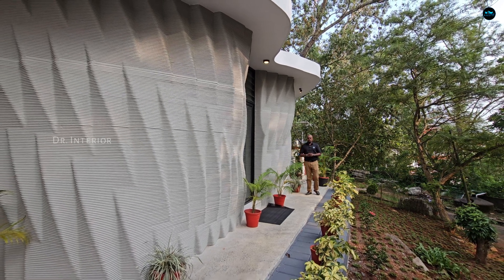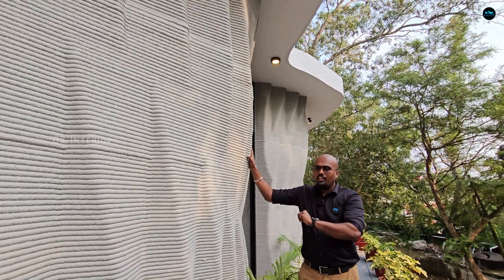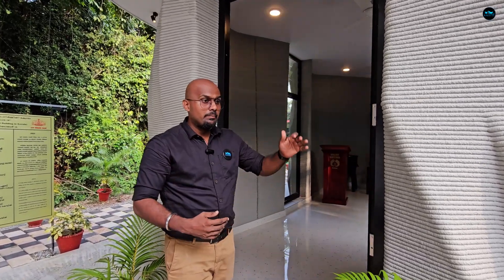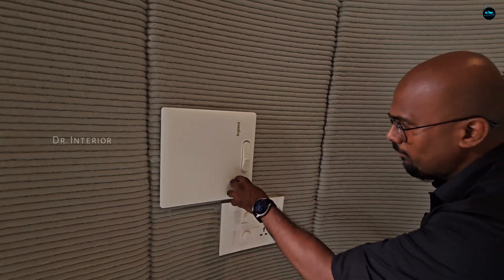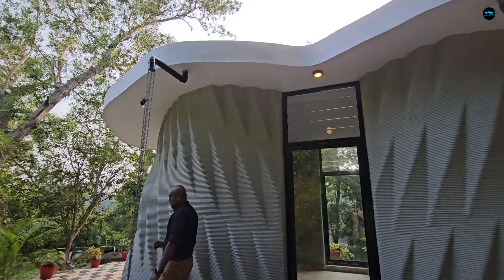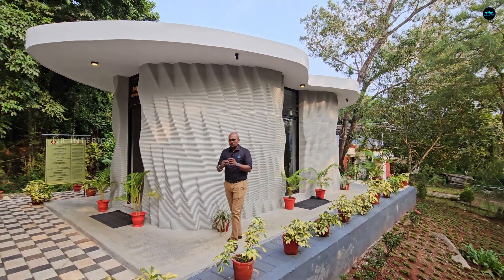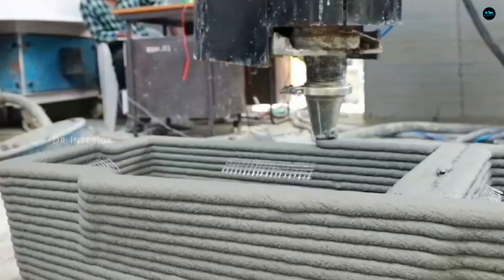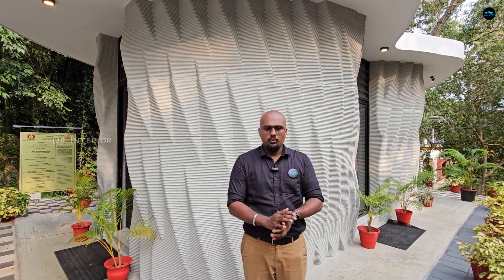മണിക്കൂറുകൾ കൊണ്ട് വീട് 3D Printing House construction|Home construction ideas|Price|Dr. Interior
What Is 3D Printing technology In Home construction  ?
Construction 3D Printing (c3Dp) or 3D construction Printing (3DCP) refers to various technologies that use 3D printing as a core method to fabricate buildings or construction components. Alternative terms for this process include "additive construction.""3D Concrete" refers to concrete extrusion technologies whereas Autonomous Robotic Construction System (ARCS), large-scale additive manufacturing (LSAM), or freeform construction (FC) refer to other sub-groups.

At construction scale, the main 3D-printing methods are extrusion (concrete/cement, wax, foam, polymers), powder bonding (polymer bond, reactive bond, sintering), and additive welding.

A number of different approaches have been demonstrated to date, which include on-site and off-site fabrication of buildings and construction components, using industrial robots, gantry systems, and tethered autonomous vehicles. Demonstrations of construction 3D printing technologies have included fabrication of housing, construction components (cladding and structural panels and columns), bridges and civil infrastructure, artificial reefs, follies, and sculptures.

തിരുവന്തപുരം കേരള സ്റ്റേറ്റ് നിർമിതി കേന്ദ്രവും Twastha manufacturing  എന്ന ബാംഗ്ലൂർ based firm മുമായി സഹകരിച്ചു നടപ്പിലാക്കിയ ഒന്നാണ് Amaze 28 എന്ന് പേരിട്ടിരിക്കുന്ന ഈ 3D Printed House. Twastha manufacturing & Infra structure സൊല്യൂഷനിൽ ഞാൻ പലതവണ വിളിച്ചിട്ടും അവരുടെ ഭാഗത്തുനിന്ന് ഒരു മറുപടിയും കിട്ടാത്തത് നേരിട്ട് കേരള സ്റ്റേറ്റ് നിർമിതി കേന്ദ്രത്തെ സമീപിക്കുകയും അവർ  പ്രേത്യേകിച്ചും അതിന്റെ Direct & Ceo Mr : ഫെബി വർഗീസ് വളരെ സന്തോഷത്തോടെ കാര്യങ്ങൾ പറഞ്ഞ്തരികയും വീഡിയോ ചെയ്യാനുള്ള സാഹചര്യംഒരുക്കിതരികയും ചെയ്തു...

0:00 - Into
0:30 - 3D printing home construction
0:40 - 3D printed home construction
01:20 - What Is 3D printing home construction
01:50 - How to do 3 D printing home construction
02:50 - which material used for 3D printing home construction
03:00 - Advantage of 3D printing hime construction
04:10 - Roofing material used for 3D printing home construction
05:00 - Shape of 3 D printing home construction
05:30 - Cost of 3D printing home construction
06:00 - Heat
06:30 - Door used foe 3D printed homes
07:00 - flooring ideas
07:20 - Windows used for 3D printed house
08:00 - Plumbing & Wiring of 3D printed house
09:20 - 3D printed stine Furniture
10:00 - Whater absorbing tendency   of 3D printed house
11:35 - Directors Talk
16:37 - End

ഞാൻ വീഡിയോ ചെയ്യുന്നത് എല്ലാം Content അടിസ്ഥാനപ്പെടുത്തിയാണ്. അതിൽ കാണിക്കുന്ന product & Company ഞാൻ നേരിൽ കണ്ട് ബോധ്യപ്പെട്ട്  പഠിച്ച ശേഷം മാത്രം ചെയ്യുന്നതാണ് അതിൽ അവരുമായി ബന്ധപ്പെട്ട് എന്തെങ്കിലും പ്രശ്നം വന്നാൽ ഞാൻ ഉത്തരവാദി അല്ല. നേരിട്ട് കണ്ട് സംസാരിച്ച്  ബോധ്യപ്പെട്ട ശേഷം മാത്രം business ചെയ്യുക.

Dr.Interior
Business promotion  &
Interior Consultation
please contact
My Gadgets :
Camera : ViVo X60 PRO PLUS
Mic         : Rode Go 11
Tripod    : ZiOM 4
Gimbal   : Dj Ozmo 5
Lights     : Simpex professional video Led light
                : Simpex Ring light
Hi friends,
Myself Ajay Sankar.S. I am an Interior consultant. I have long 14 years experience in building material industry. I have worked with Tile, MDF, Plywood & Multi wood industries.

This is my YouTube channel . "Dr. Interior" introduces you varieties of interior making products and designs. I Review houses & commercial interiors, building materiels and i also introduce you masters in Interior designing industry.